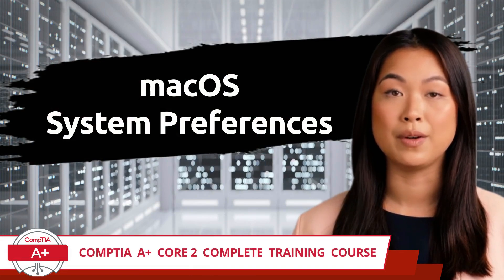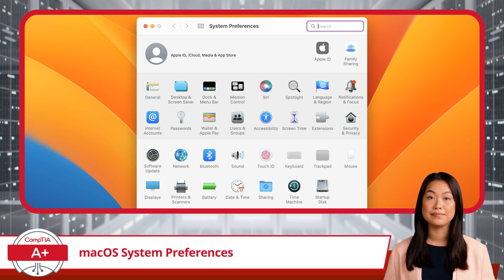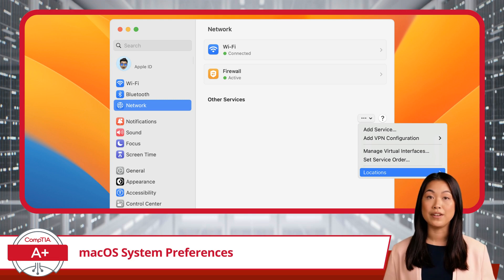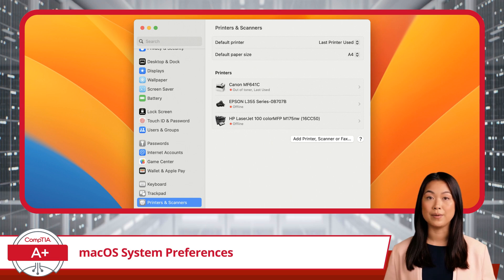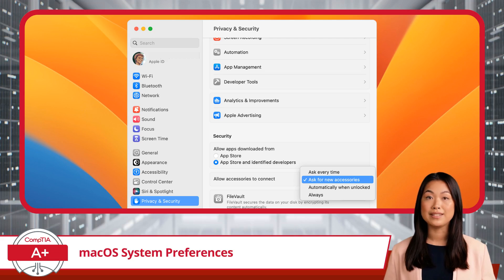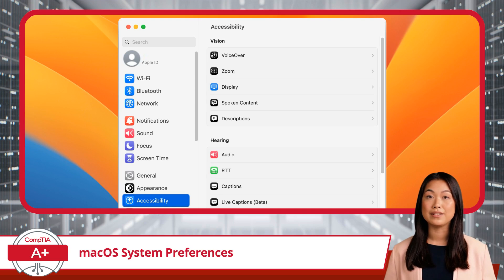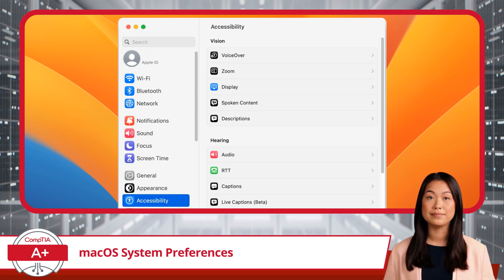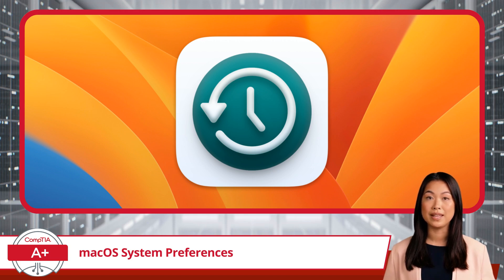CompTIA A+ Core 2 (220-1102) | macOS System Preferences | Exam Objective 1.10 | Training Video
CompTIA A+ Core 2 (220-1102) | Exam Objective 1.10 | Identify common features and tools of the macOS/desktop OS - macOS System Properties